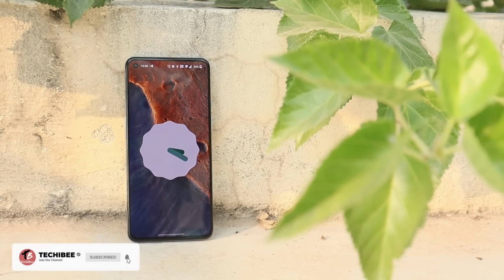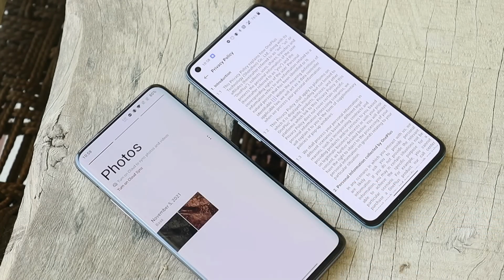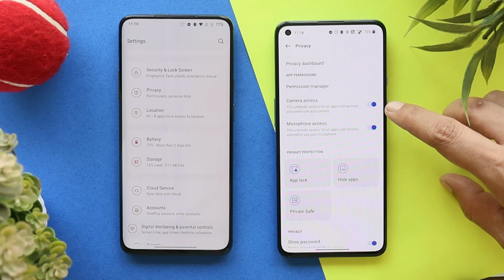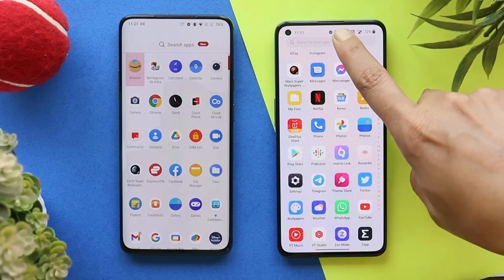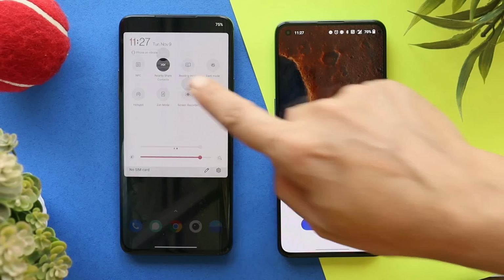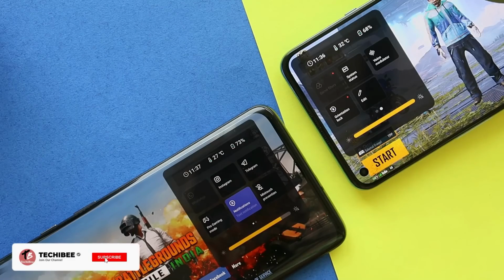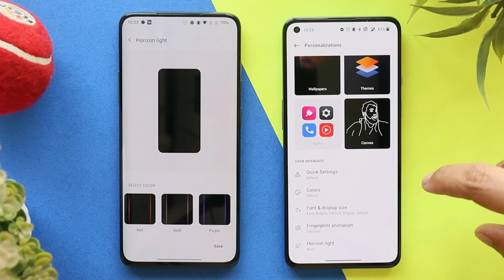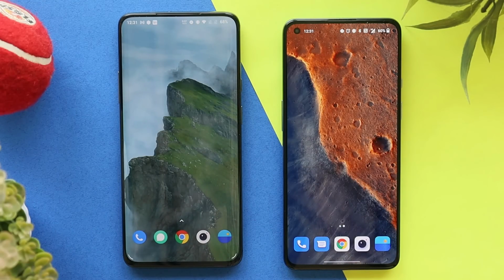OxygenOS 12 - Top Features - Privacy policy - Everything Explained! Oneplus Stealing DATA?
In this video we have covered all the new features of Oxygen OS 12 & have also explained about the privacy policy.

If u don't find Oneplus 9rt live wallpapers with Google search here is the
Download Oneplus 9RT & Oxygen OS 12 apps for other Oneplus Smartphones
Download Pixel 6 pro port for Oneplus 8, 8 pro & 8T